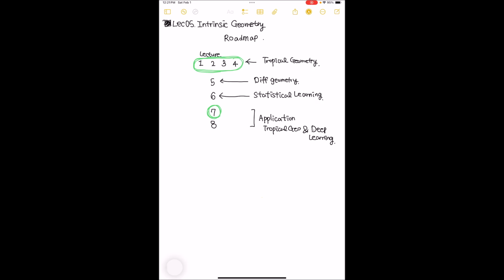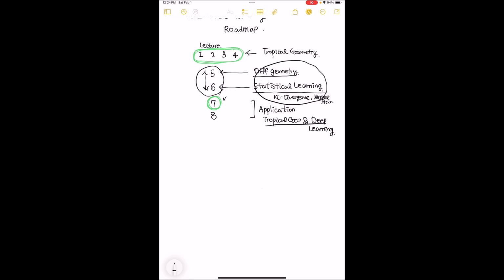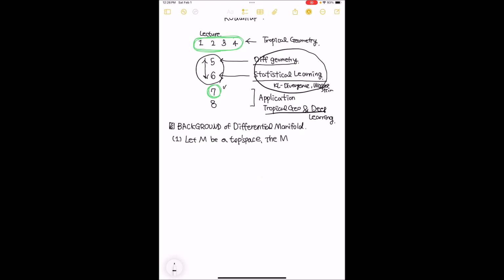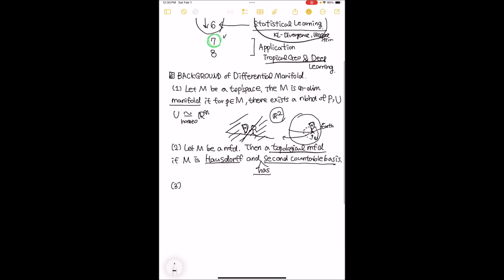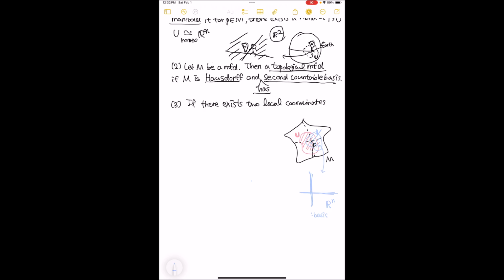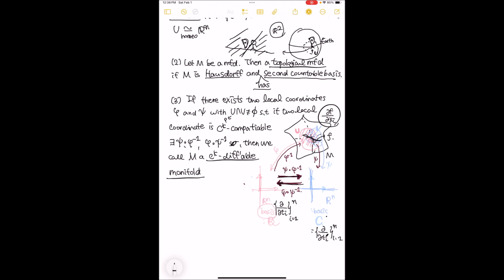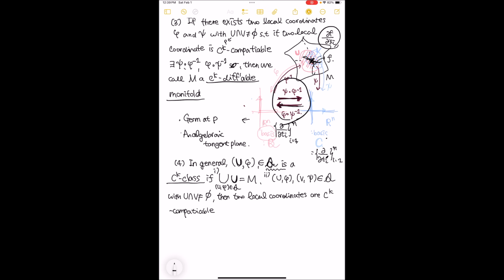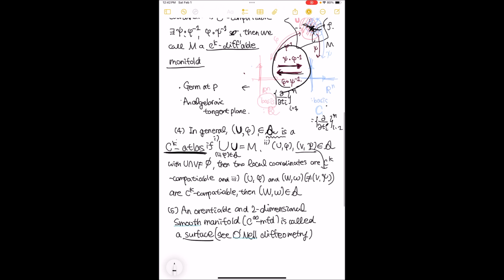Lecture05 Intrinsic Geometry : Summarization of what is a manifold